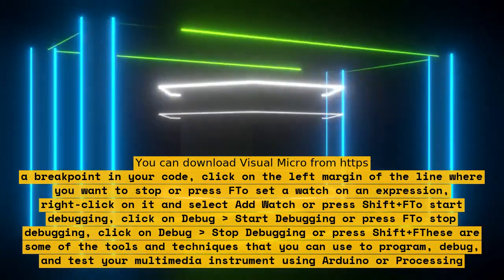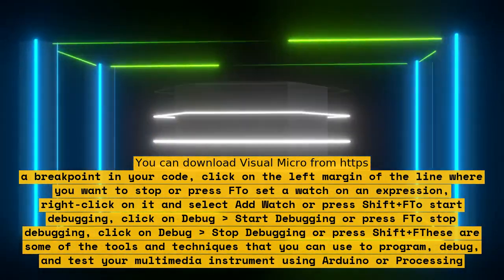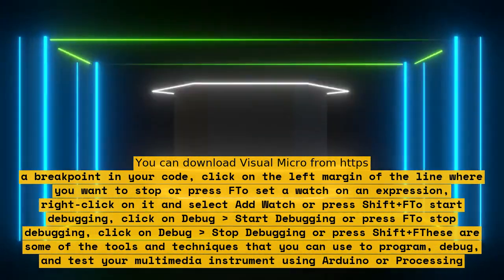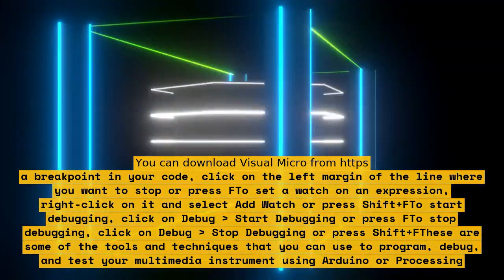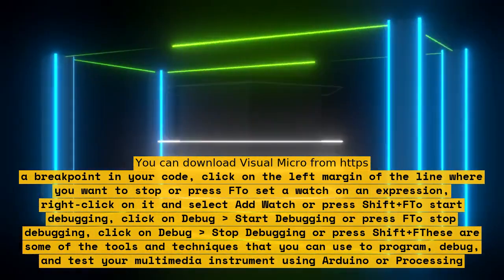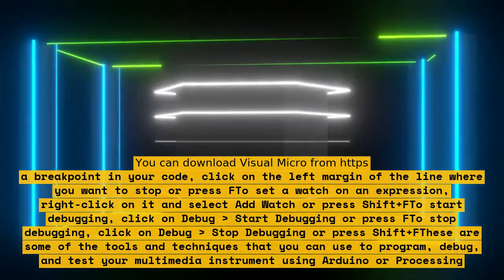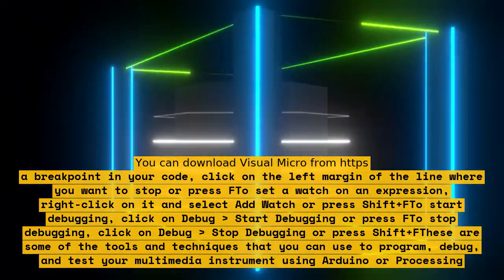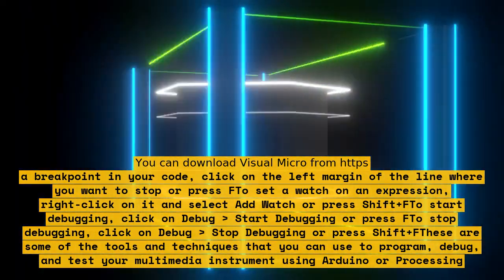How to Fabricate a Multimedia Instrument with Assembly and Error Handling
This video will teach you how to fabricate a multimedia instrument using assembly language and error handling. You will learn how to create a multimedia instrument from scratch and how to handle errors that may occur during the process. This video is perfect for anyone who wants to learn more about assembly language and multimedia instruments.